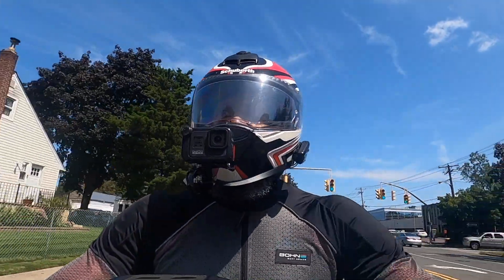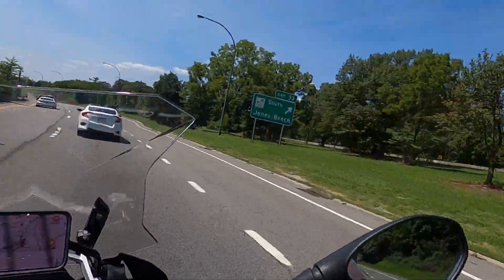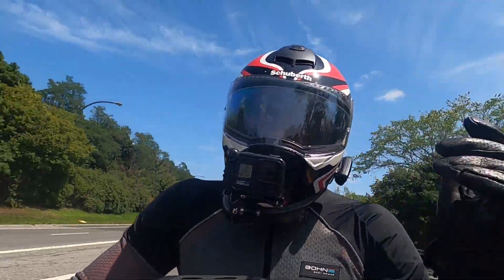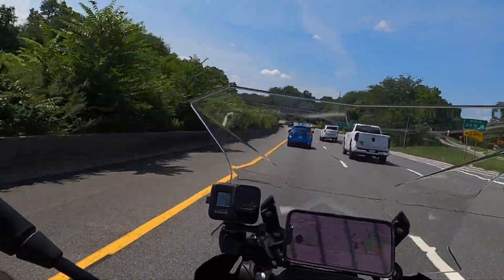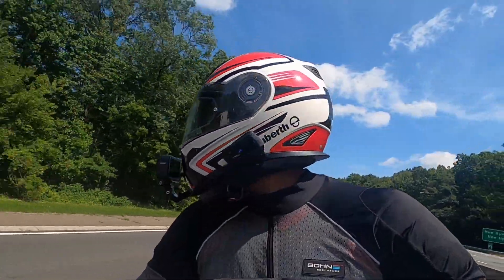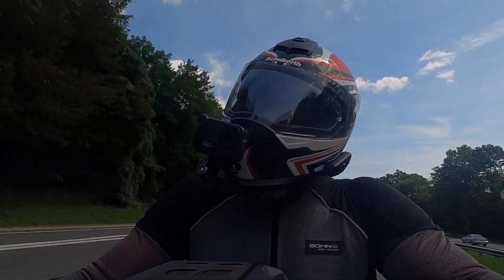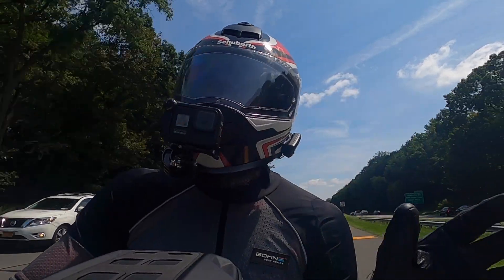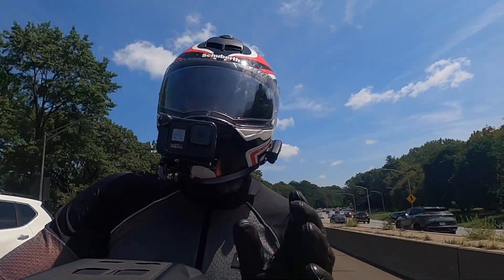YOU HAVE TO MAKE THIS CHANGE! - WHAT’S YOUR NIGGLE?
You love your motorcycle but YOU HAVE TO MAKE THIS CHANGE to make it just right. Life’s good on two wheels and with all your experiences you’ve learned to adapt, accept and enjoy what you’re riding. The R 1250 GSA might be the best all around motorcycle ever built but it is not without its flaws. Here’s one of them. What’s your niggle?

I'm Gil and I'm here to share my motorcycle experience with you. Hopefully you will find the topics and content entertaining and of use in your personal lives and journey.